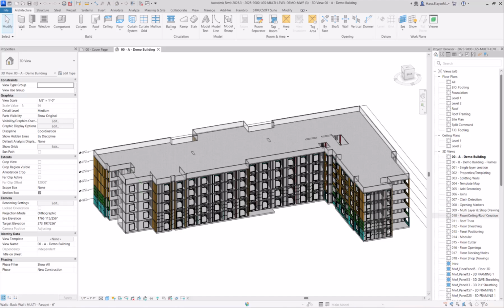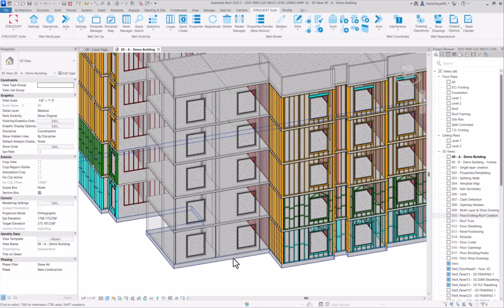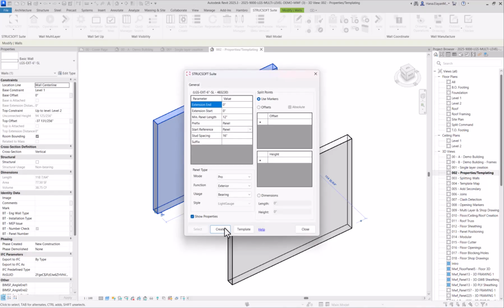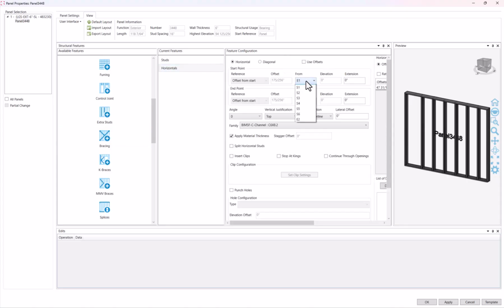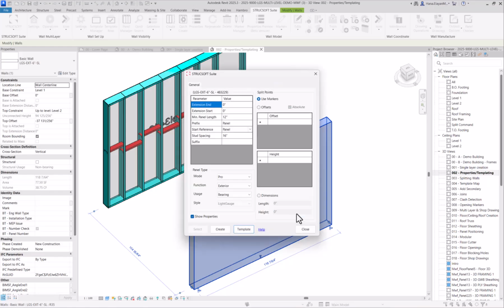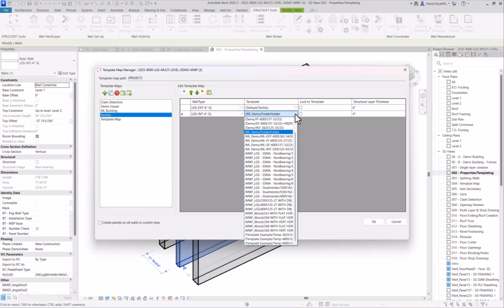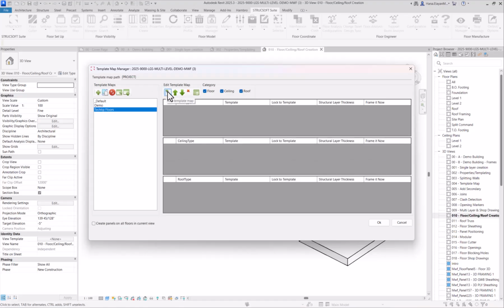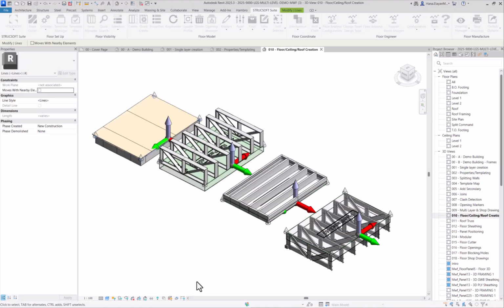Automate Revit Framing with Quick Create